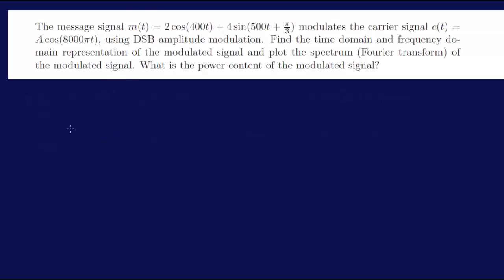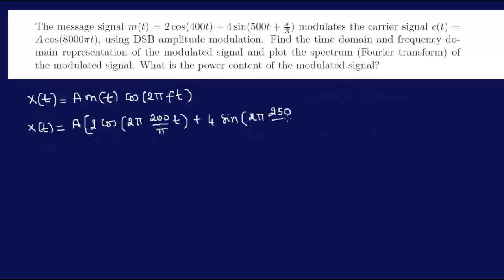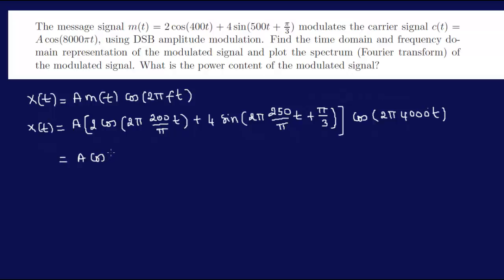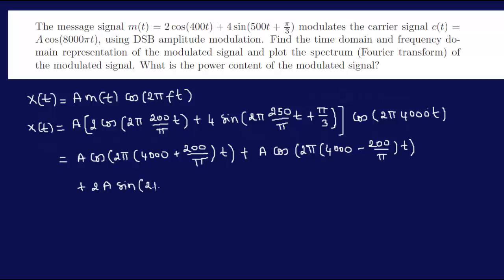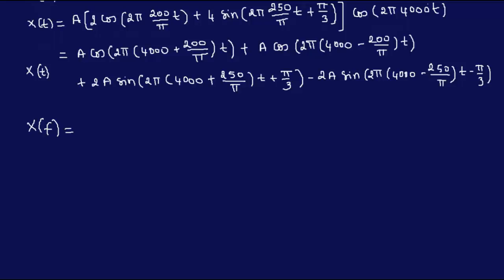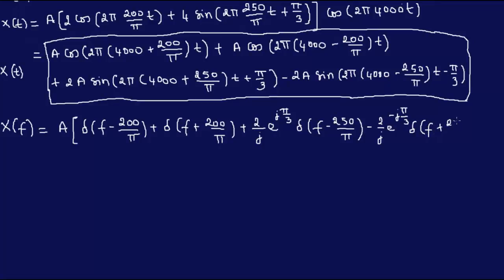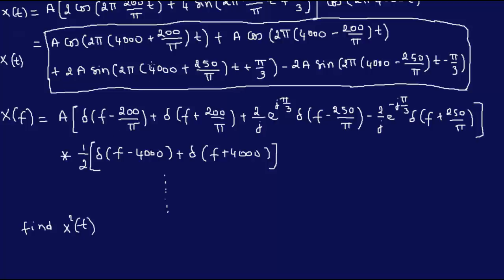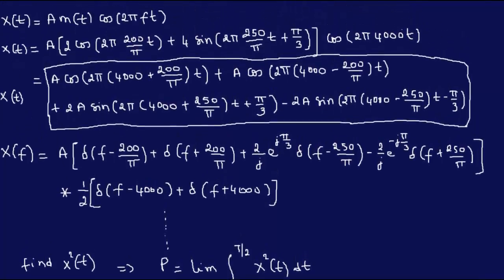DSB AM Modulation Example 1-FE/EIT Exam Review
Finding Time and Frequency domain of AM modulated signal